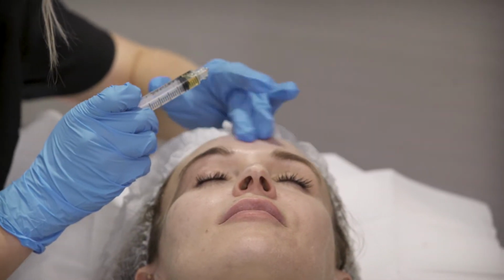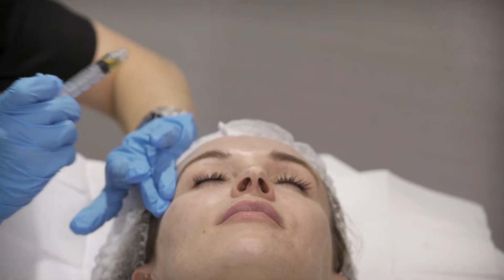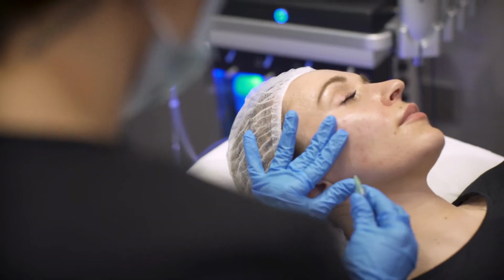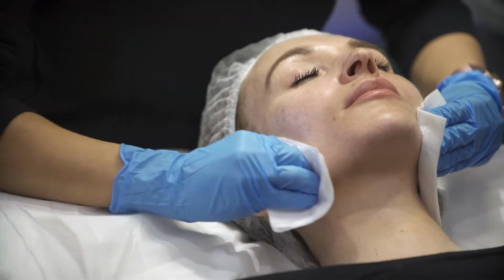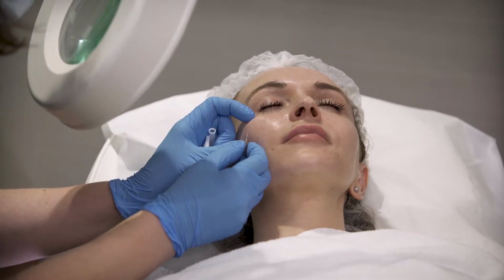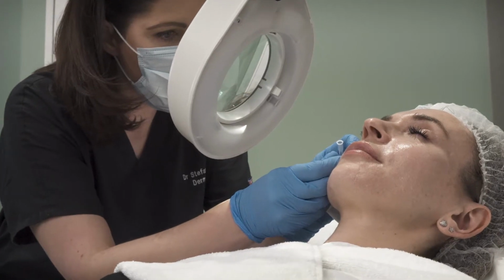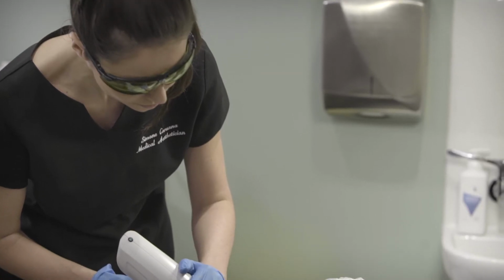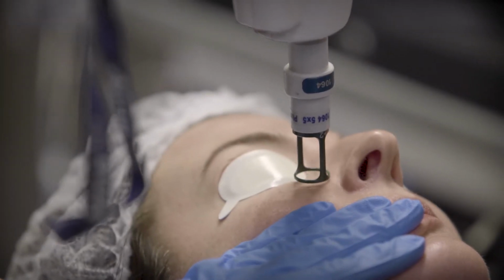An Overview of the Most Effective Treatments for Acne Scarring & Large Pores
Acne Scarring is a very common problem that we see at our award winning clinic - Eudelo. Many of our patients have had other acne scarring treatments, and often come to us very disappointed with their previous results. The good news is there is usually a lot we can do.

Usually a combination of treatments is needed. Dr Stefanie Williams has done extensive research and assembled a system we use at Eudelo which combines these treatments in a structured way so we can ensure the best outcome.

These treatments might contain one of a number of treatments, which would allow us to treat your acne scarring problem from different angles. Three of the most common are:

1) Carboxytherapy: this involves the injection of CO2 gas into your skin using a very fine needle. The superficial injections trick your skin into thinking it’s oxygen-starved, so it increases microcirculation and delivers increased oxygen and nutrients to the treated area. This improves the skin’s elasticity and removes dark spots. This treatment is wonderful and hugely under-rated as it uses your skin's own natural mechanisms to create smooth, youthful and more radiant skin. However it is vital to use the right technique when carrying out the treatment in order to ensure the best results.

2) Subcision: This is a treatment used for acne scarring that detaches fibrous tethering underneath a scar. This "releases" the skin where it was held down, allowing the skin to become more even and less pitted.  There are a number of ways to release the skin, which may involve using a needle, air pressure or hyaluronic acid.

3) PRP And Exokine Needling: a combination of two types of treatments which use your own cells to produce growth factors. As a result, this treatment is completely natural and personalised for your own skin. These growth factors are combined with the needling technique to deliver them in the most effective way. Together, these treatments enable the skin to remodel itself along with any acne scarring and post inflammatory hyperpigmentation.

There are also a range of other treatments that we may use depending on the needs of your skin.  As our patient, you would receive a personalised regime based on the most suitable treatment for your individual skin.

To learn more about our range of treatments and develop a personalised skin regime, book a free discovery consultation right now